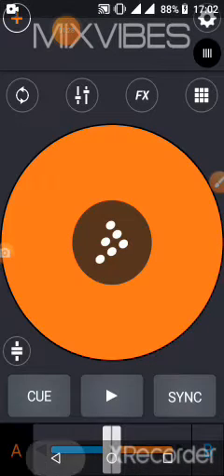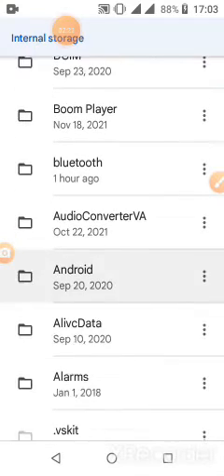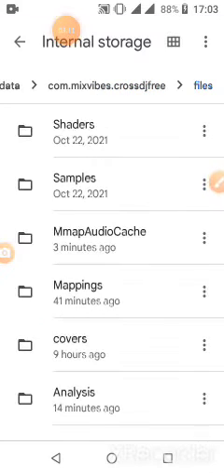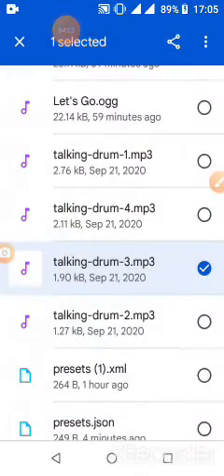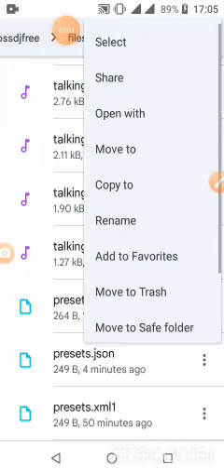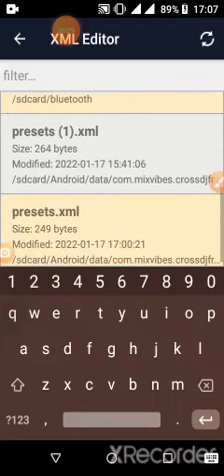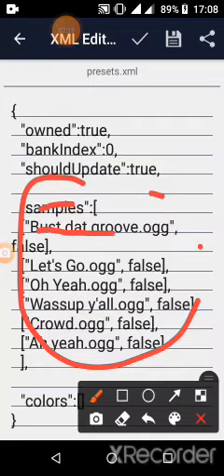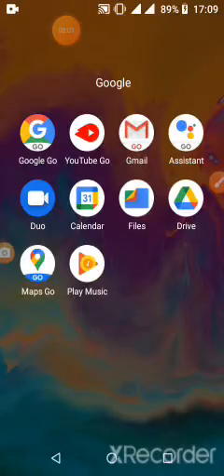How to Configure and Play Drum Kit Samples on Android DJ App | How To SetUp Drum Samples On Cross dj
Get Your Drops Sound Samples, 3D logo, Virtual Dj Mapping, Dj Jingles ETC